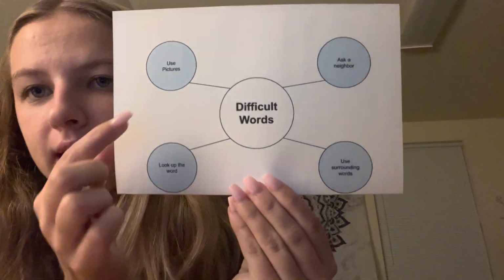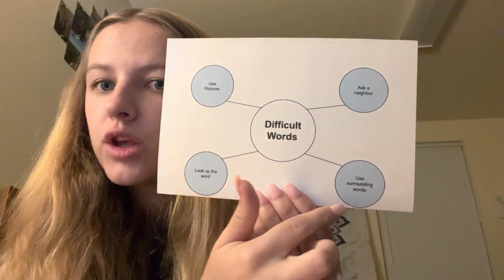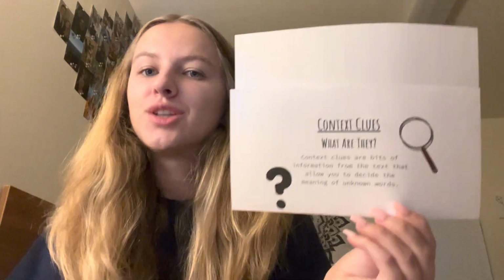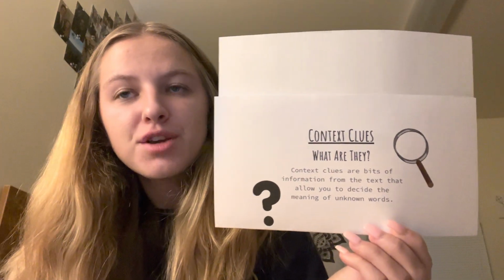Vocabulary Lesson Plan Enactment